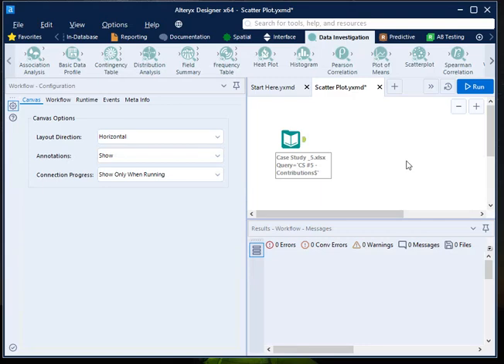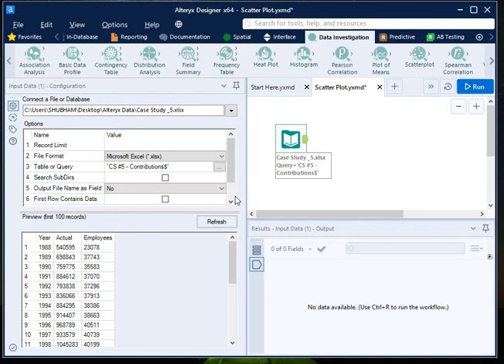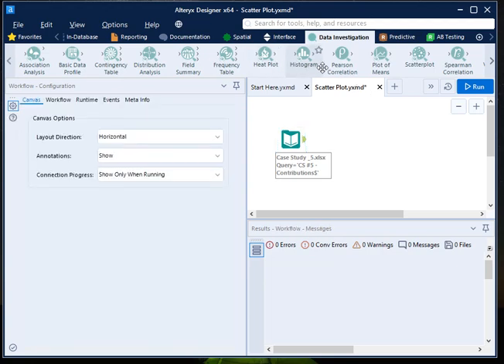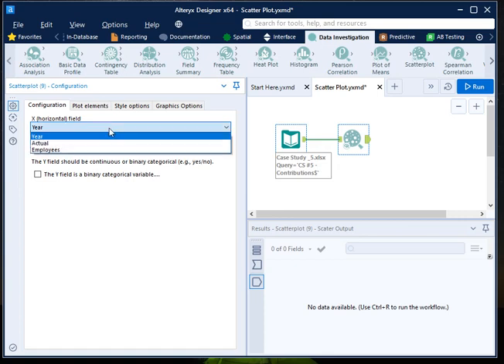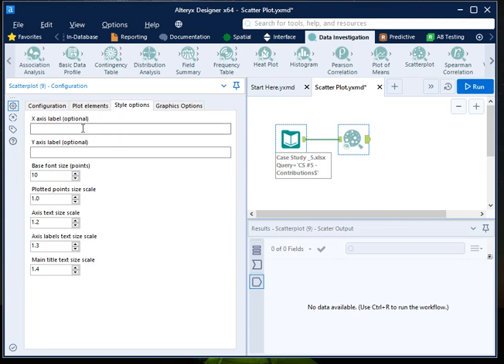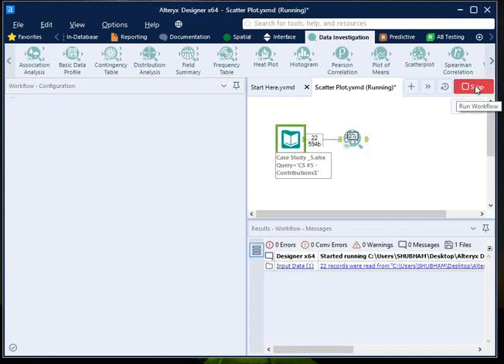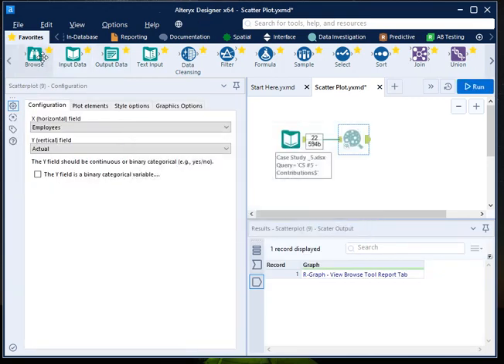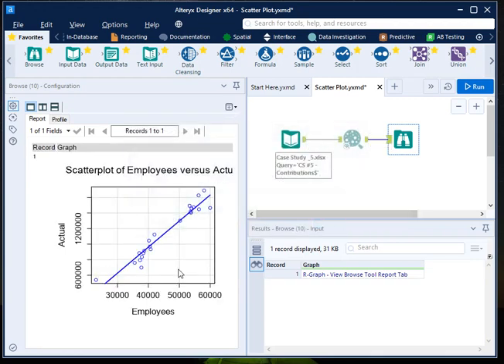Alteryx - How to Create a Scatter Plot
In this tutorial, we will learn "How to Create a Scatter Plot" in Alteryx tool.

Scatter plot is a graphical representation of the data and is used to understand the relationship between two variables. In Alteryx, choose the Scatterplot tool from the Data investigation tab in order to create the scatter plot of the two variables.

The Scatterplot tool makes enhanced scatterplots, with options to include boxplots in the margins, a linear regression line, a smooth curve via non-parametric regression, a smoothed conditional spread, outlier identification, and a regression line. The smooth curve can help a user more readily see the nature of the relationship between two variables relative to a traditional scatter plot, particularly in cases where there are many observations or a high level of dispersion in the data.